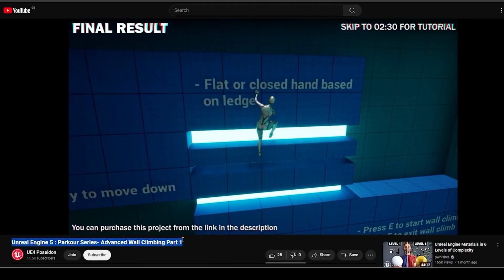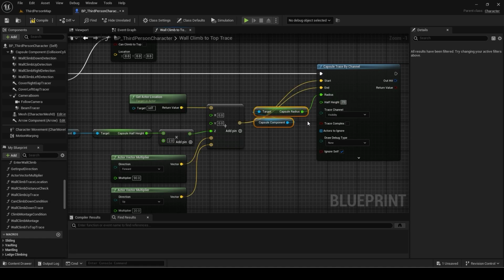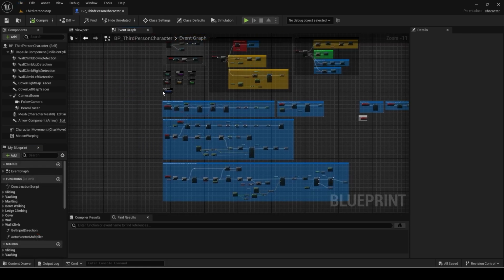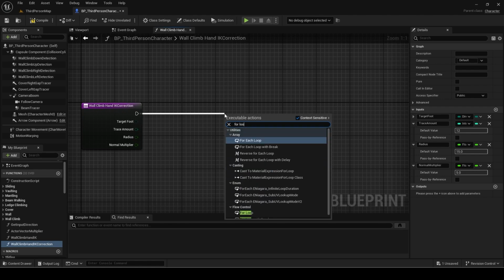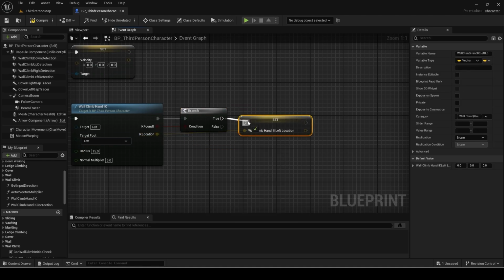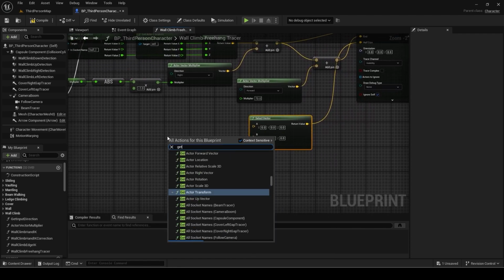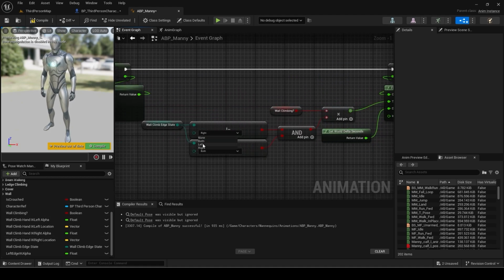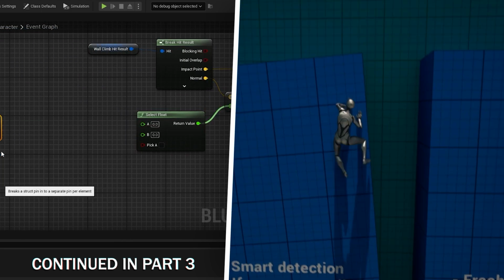Unreal Engine 5: Parkour Series- Advanced Wall Climbing (Part 2)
Welcome back to my parkour tutorial series. This is part 2 of the wall climbing system. The videos cover:
- Enter and exit wall climb
- Climb wall if at top of ledge
- Exit wall if moved at bottom of wall or if no space
- Animation driven directional moving
- Advanced hand IK (avoid gaps)
- Closed or flat hands based on the held location
- Align to angles (includes spine and leg correction)
- Leg freehangs if at edge of wall (with physics simulation)
- Smart movement adjustment (move diagonally if no space for direct vertical movement)
- Turn at angles